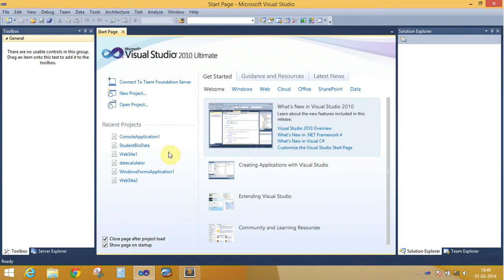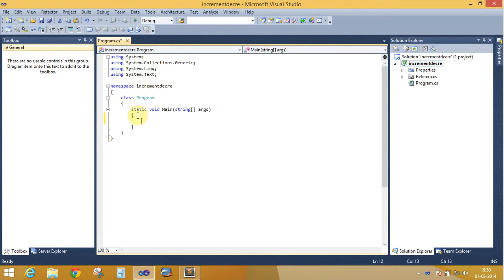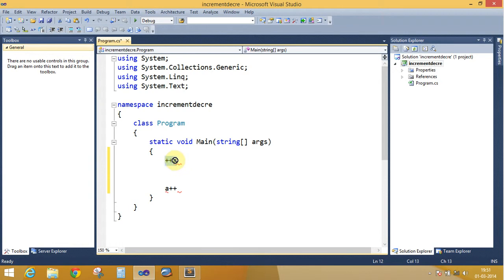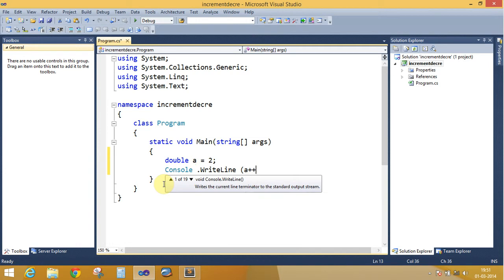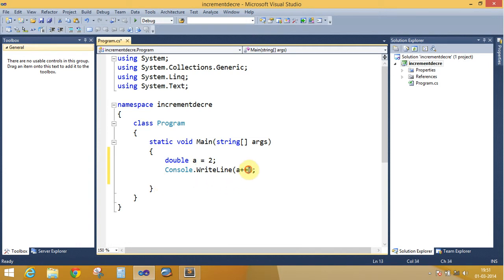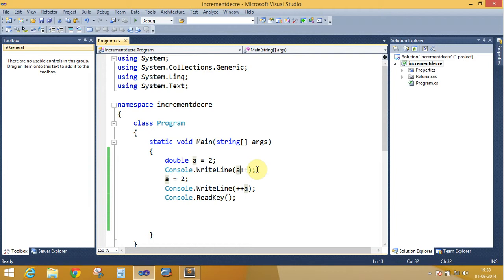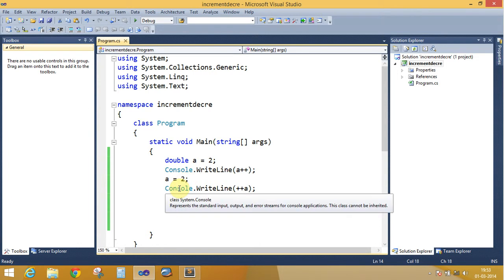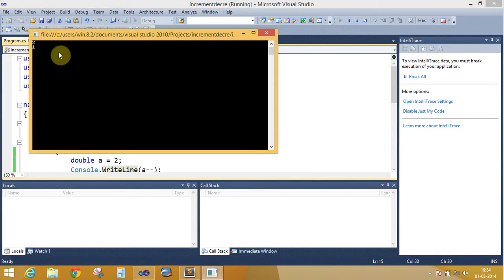increment and decrement operator in c#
you can easily learn increment and decrement operator in c#. basically increment operator is ++ and decrement operator in --. But if categories both of operator then we divide each in two other part , first is pre and second is post.